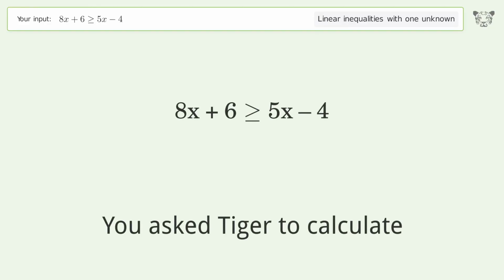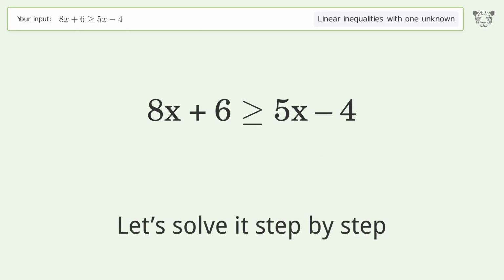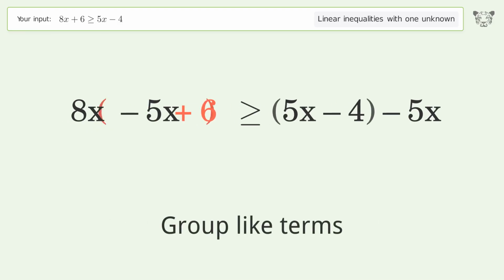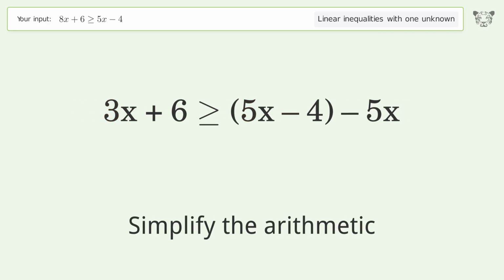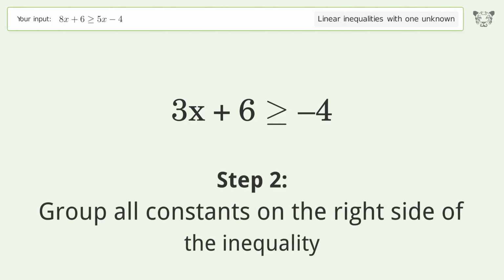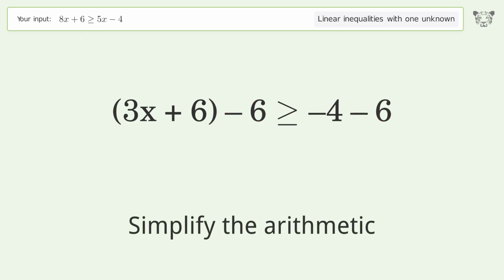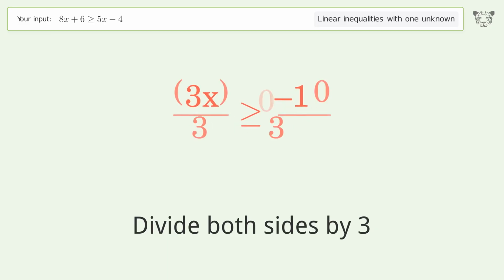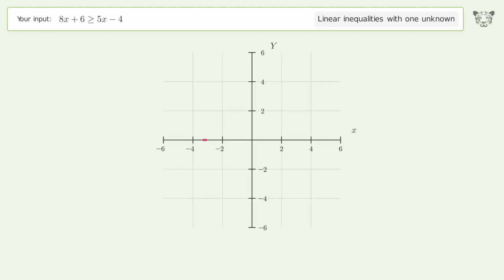8x+6 greater than or equal to 5x-4 - Solve linear inequalities with one unknown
Solve 8x+6 greater than or equal to 5x-4: Tiger Algebra shows you how to solve linear inequality 8x+6 greater than or equal to 5x-4, with clear, step-by-step explanations.